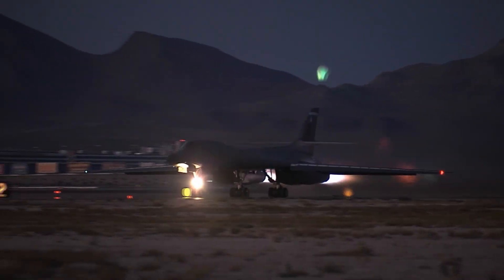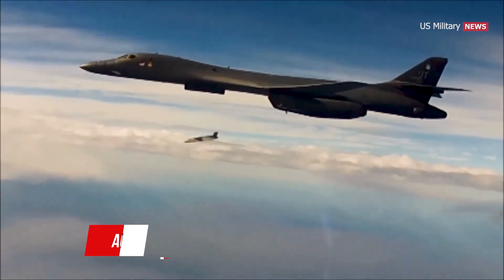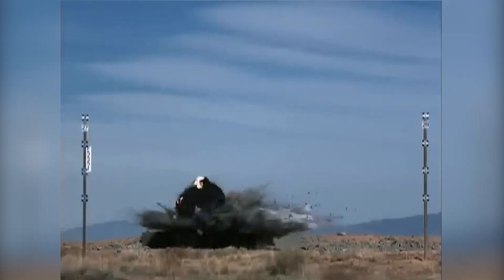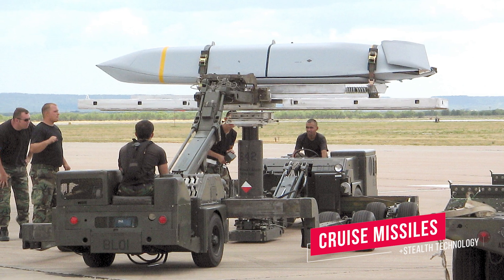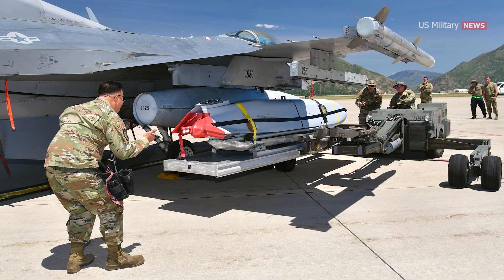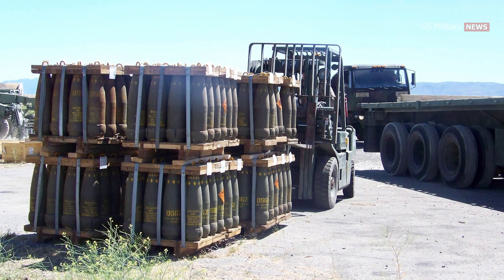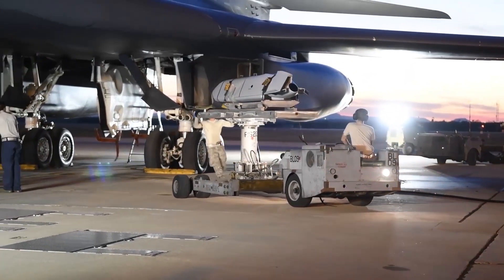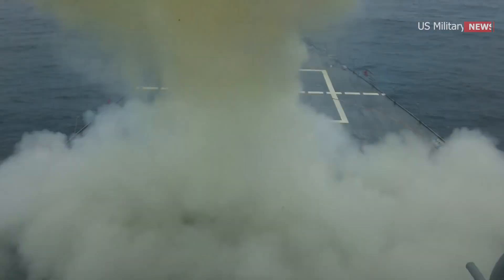AGM-158 JASSM: America's Secret Stealthy Missile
The AGM-158 Joint Air-to-Surface Standoff Missile (JASSM) is one of America's most advanced and secretive stealth weapons. Designed by Lockheed Martin, the JASSM combines low-observable technology, precision guidance, and long-range strike capability to destroy high-value targets deep behind enemy lines—without ever being seen.

Launched from platforms like the B-1B Lancer, F-15E Strike Eagle, F-35 Lightning II, and B-52 Stratofortress, the JASSM is a critical part of the U.S. military's strike force. Its extended range variant, JASSM-ER, pushes the envelope even further—making it a formidable tool for modern warfare.

Learn how this stealthy missile redefines long-range firepower for the 21st-century battlefield.